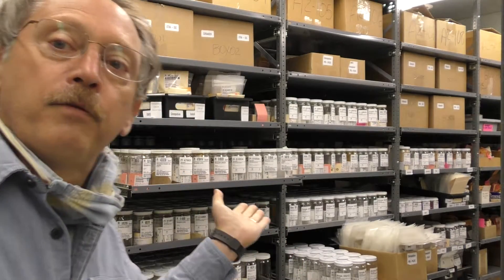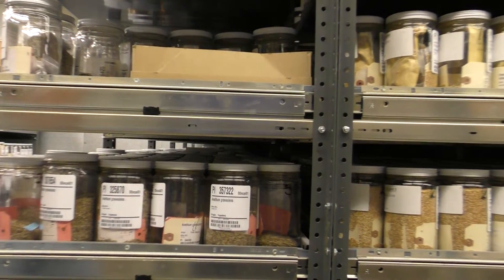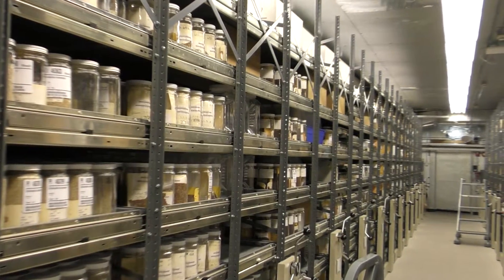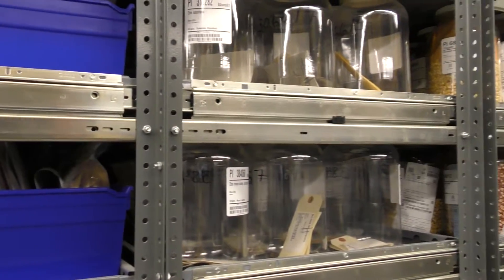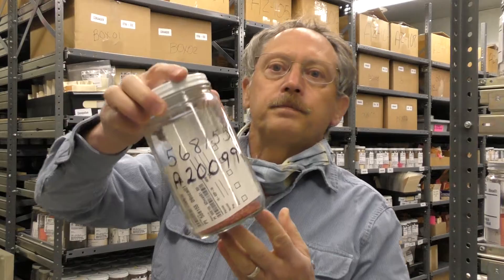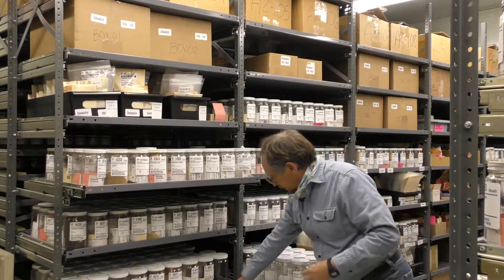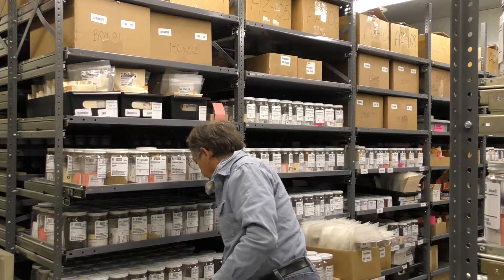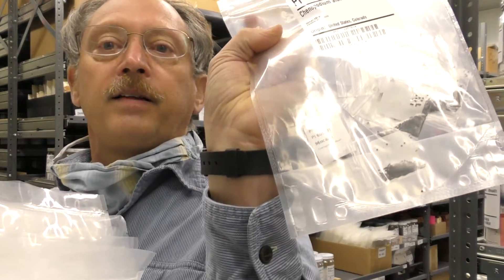Brenner-- In seed cooler quinoa (2nd)